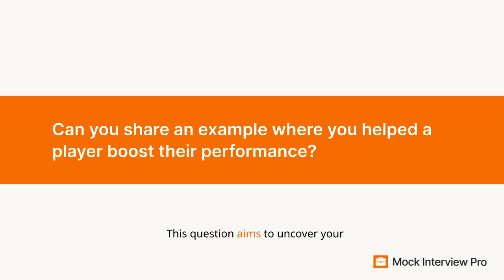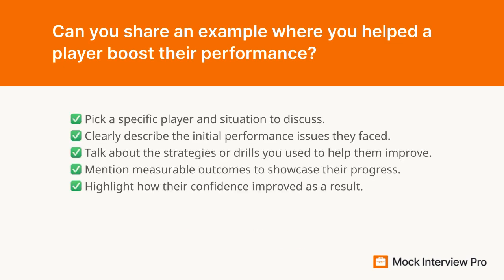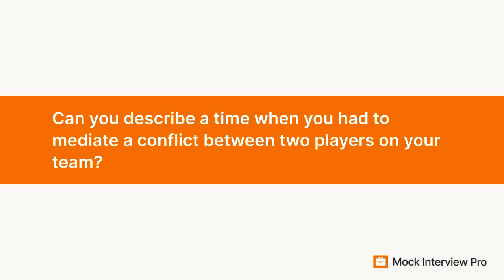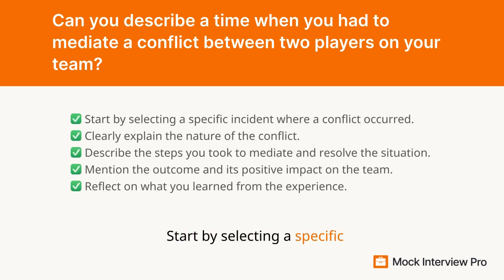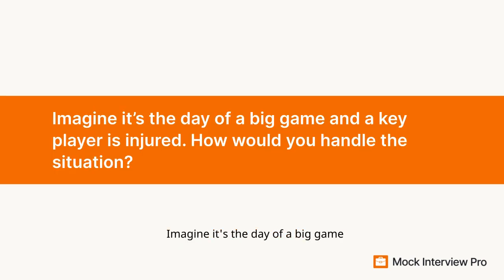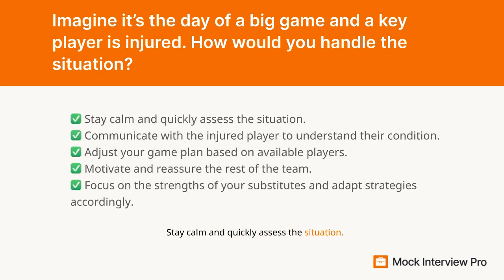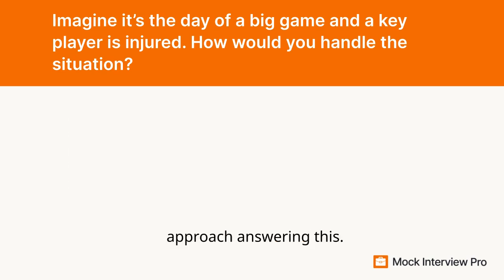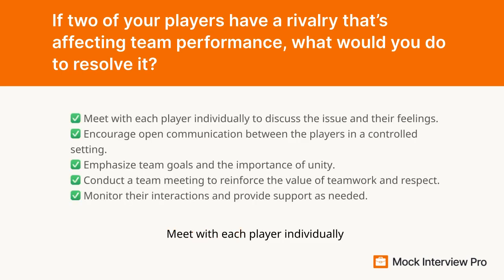Most Common Softball Coach Interview Questions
List of questions covered in this video:
1. Can you share an example where you helped a player boost their performance?
2. Can you describe a time when you had to mediate a conflict between two players on your team?
3. Tell me about a situation where you had to motivate a struggling athlete. How did you approach it?
4. Imagine it’s the day of a big game and a key player is injured. How would you handle the situation?
5. If two of your players have a rivalry that’s affecting team performance, what would you do to resolve it?

Each question comes with expert tips and sample answers tailored for the Softball Coach role. Perfect for interview prep and boosting your confidence!